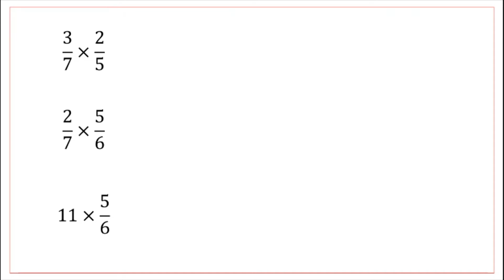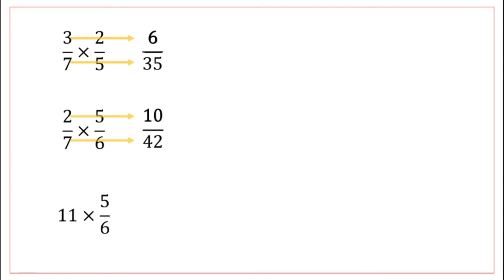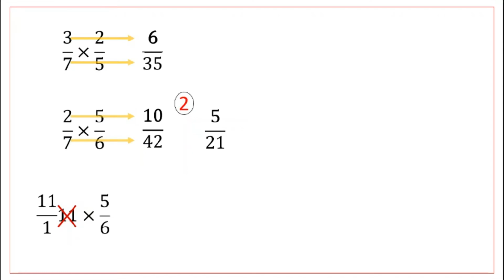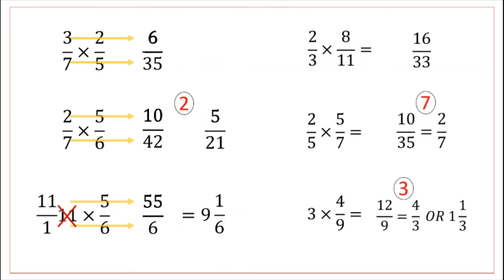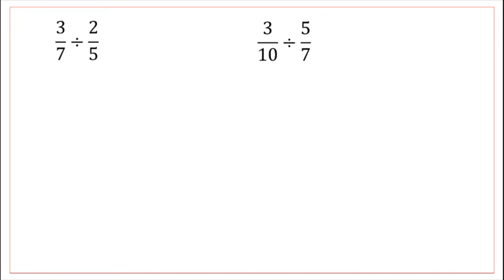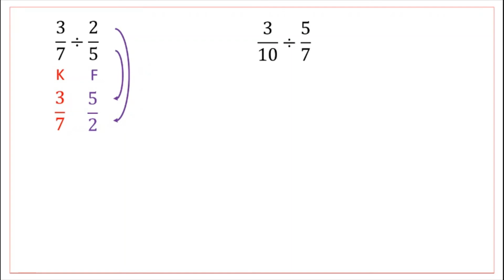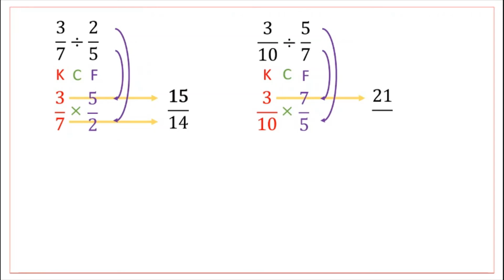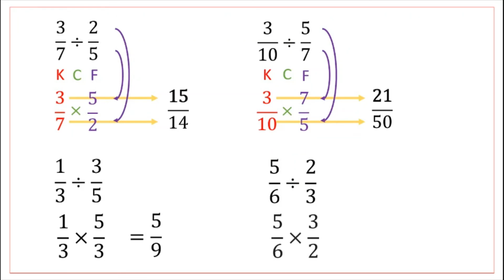Maths - Multiply and Divide fractions (SHORT)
a quick recap on multiplying and dividing fractions.